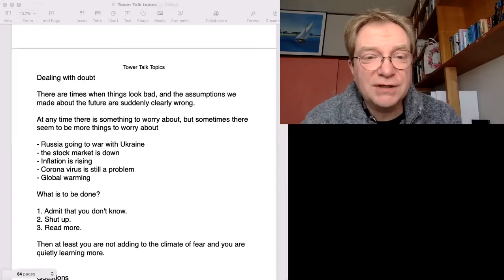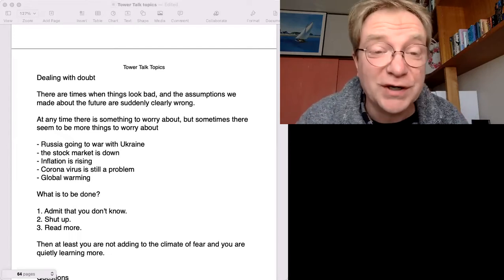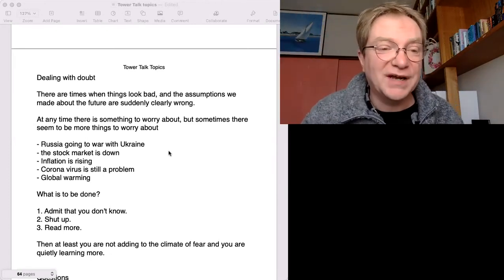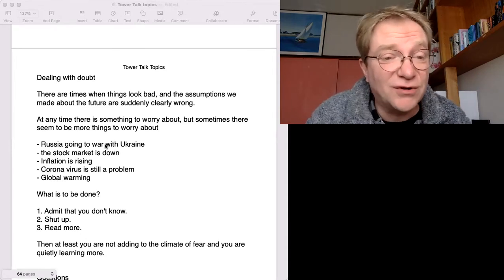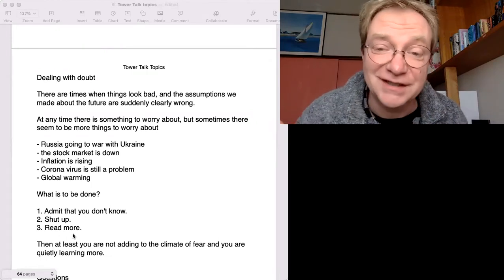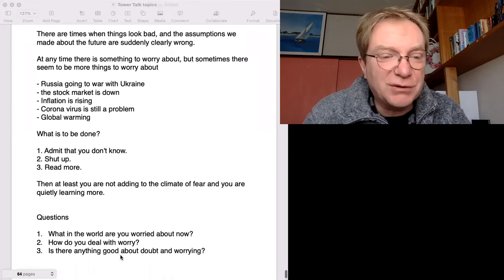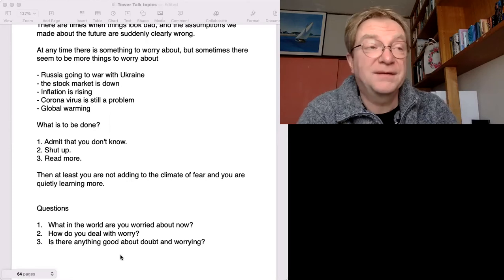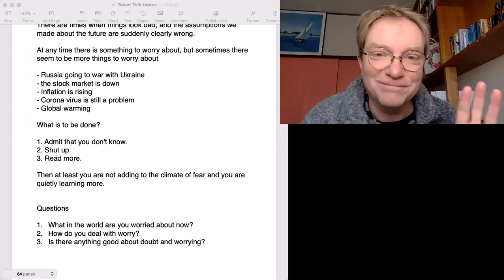Tower Talk Topics 2-19: Dealing with doubt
Patrick Sherriff talks about doubt and how best to deal with worry, for students of English as a foreign language.